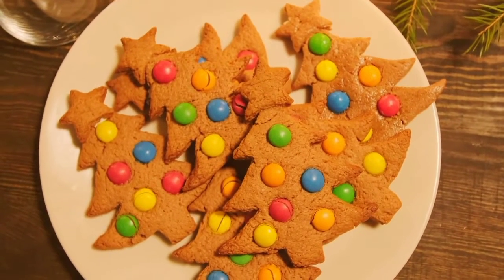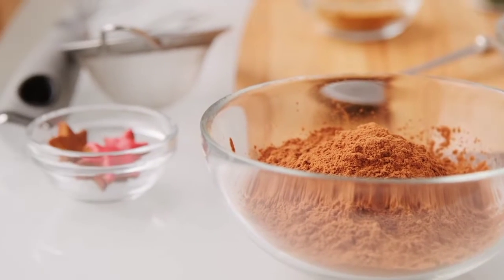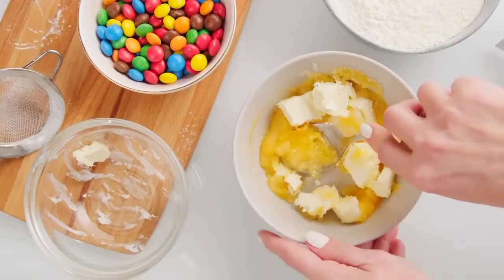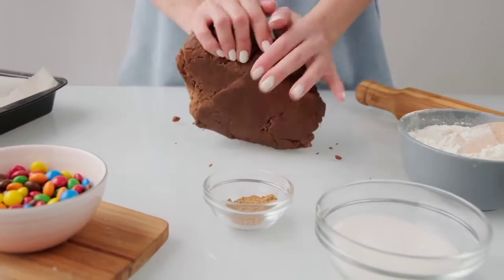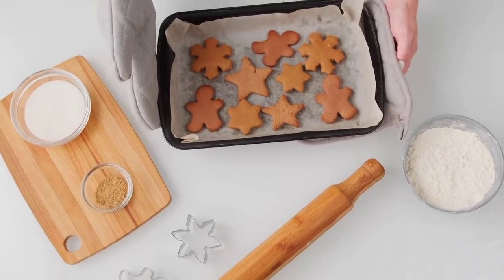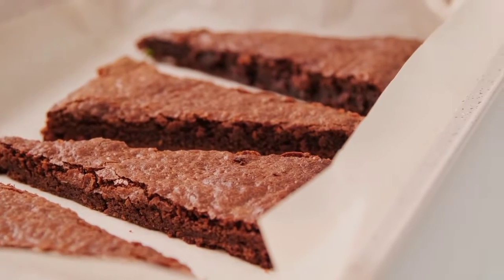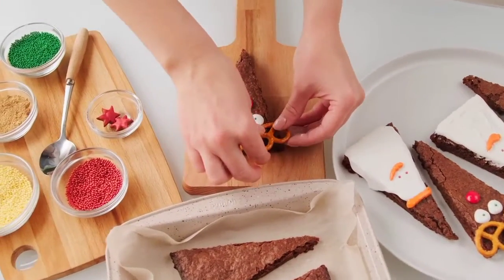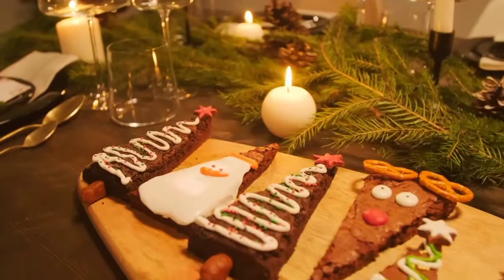Easy ginger bread recipe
Easy gingerbread recipe

homemade bread recipe
easy bread recipes
Gingerbread recipe
how to make gingerbread
gingerbread cookies
Gingerbread man recipe
gingerbread man

how to make homemade bread
gingerbread cookie recipe
how to make gingerbread cookies
gingerbread cookies recipe
how to make gingerbread men